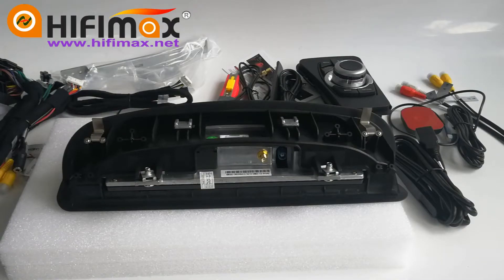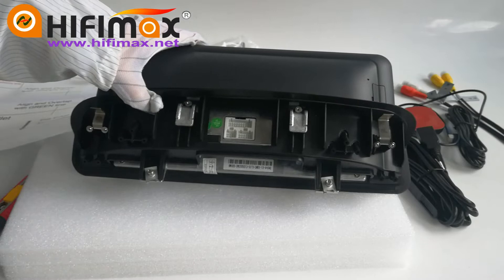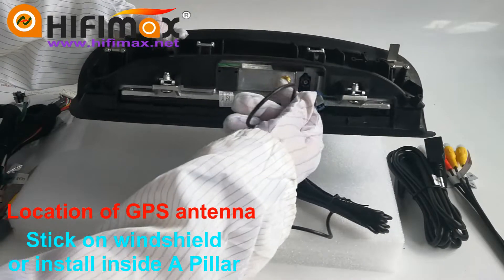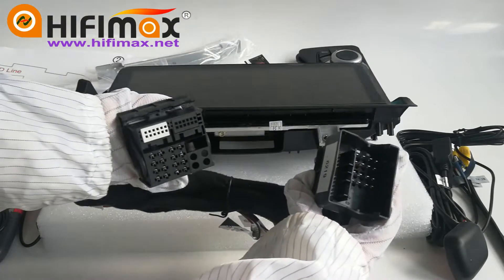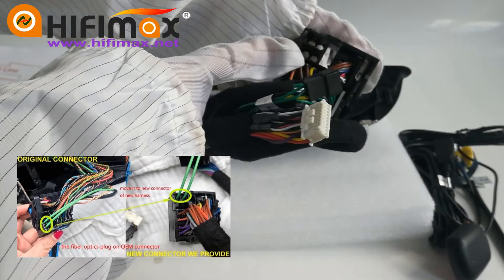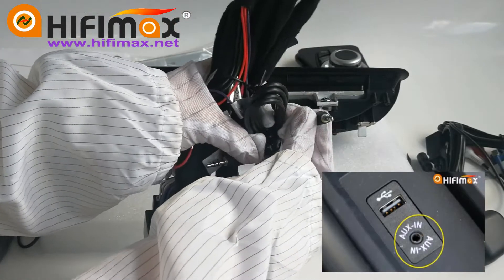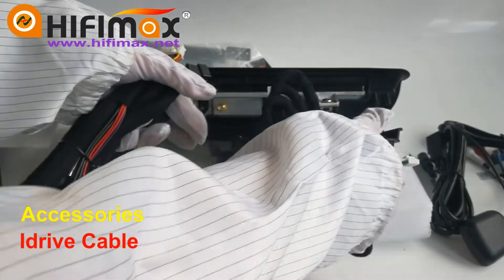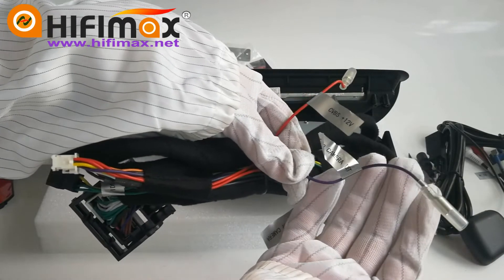Android 10 BMW 3 Series E90 E91 E92 E93 Navigation GPS Installation Wire Connection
How to connect cables for Android 10 BMW 3 series E90 E91 E92 E93 Navigation GPS Head Unit when installing?
Easy plug and play, no cutting wires, no modification.